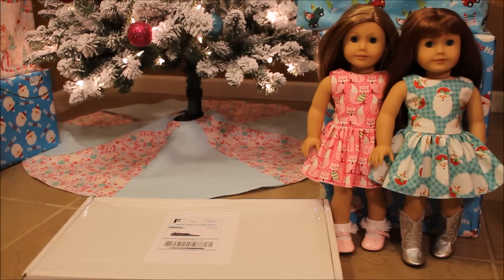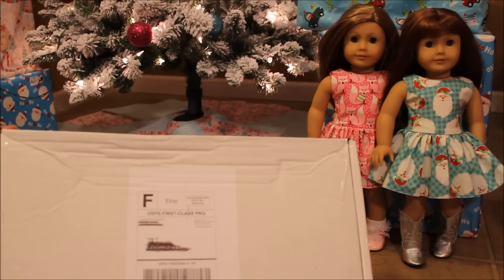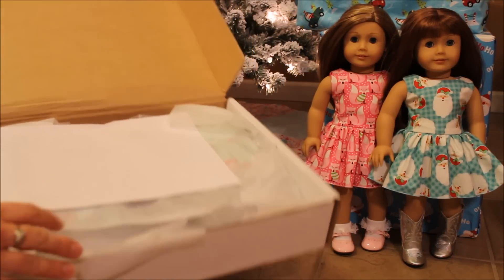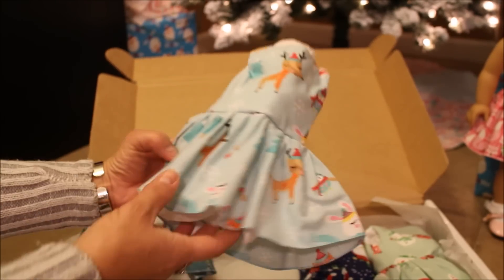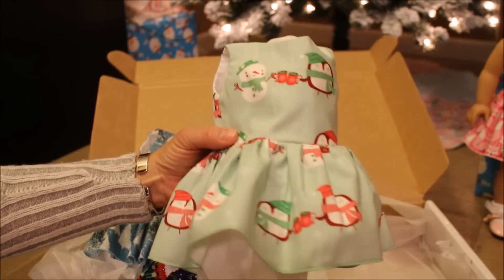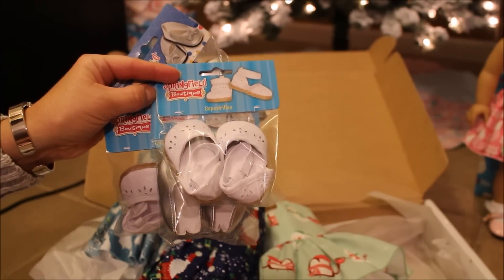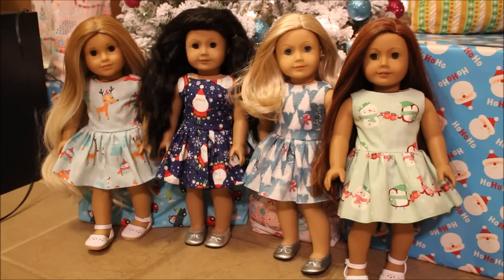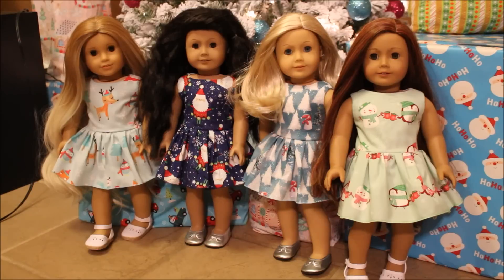American Girl Doll Etsy Haul!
I placed another order for more dresses from Dresses for Dolls on Etsy! The dresses are beautiful!